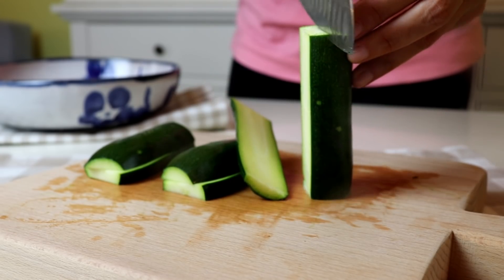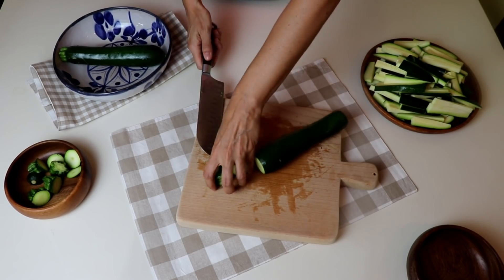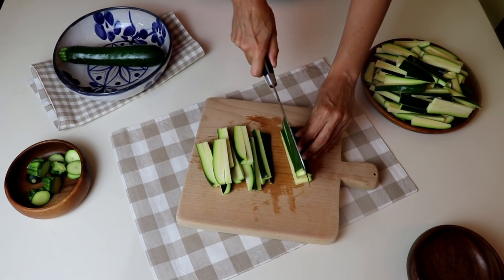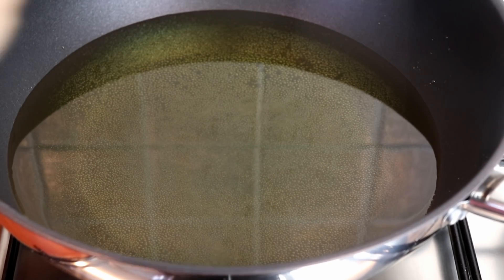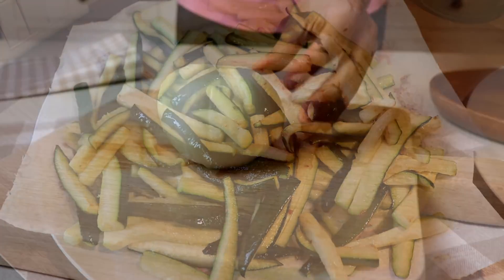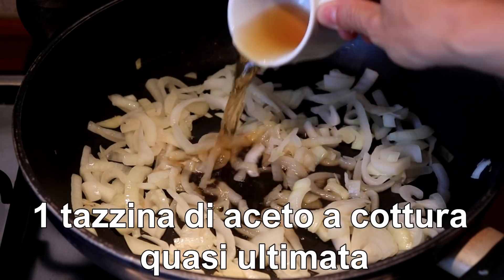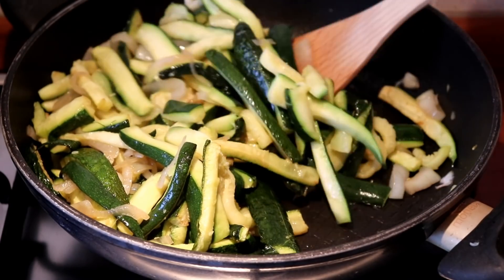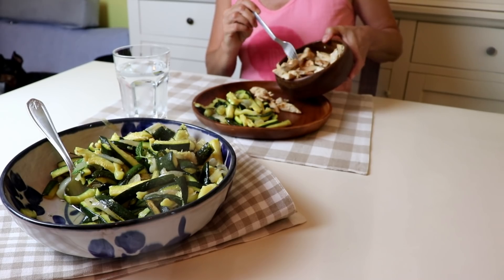RICETTA ZUCCHINE DOLCI E FRESCHE | Il giorno dopo sono più buone, ma non avanzeranno! #6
1. Taglia le zucchine a bastoncino.
2. Scalda abbondante olio di semi e friggi le zucchine per 7/8 minuti.
3. Scola le zucchine in fogli di carta assorbente e aggiungi il sale.
4. Taglia 1 o 2 cipolle grandi a fette sottili e falle appassire in un tegame.
5. A fine cottura aggiungi una tazzina di aceto, un cucchiaio di zucchero, sale e qualche foglia di menta fresca.
6. Aggiungi le zucchine nel tegame, mescola bene e fai raffreddare.

TUTTE LE OPINIONI ESPRESSE IN QUESTO VIDEO SONO IL FRUTTO DELLA MIA PERSONALE ESPERIENZA

💡 PUOI ATTIVARE I SOTTOTITOLI E LA TRADUZIONE

💜 SCRIVETEMI NEI COMMENTI LE VOSTRE DOMANDE 💜

-  I commenti sono costantemente monitorati allo scopo di mantenere un ambiente positivo. I commenti ritenuti negativi, offensivi, lesivi e con il solo scopo di infastidire verranno rimossi -

E per soddisfare la vostra fantasia e creatività fatevi ispirare dai bellissimi tutorial di mia sorella Sandra nella sezione DIY dove una mente fantasiosa apre le porte ad una "Creatività a 360°".
Non perderti il canale di Momenti creativi di Sandra